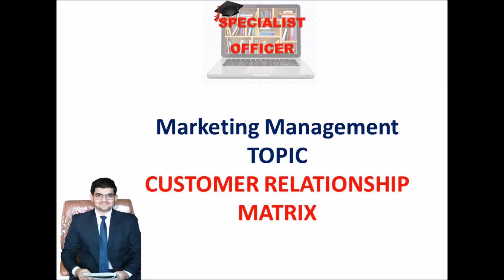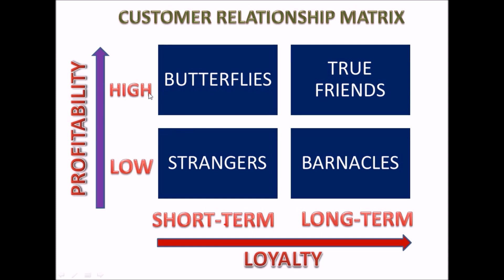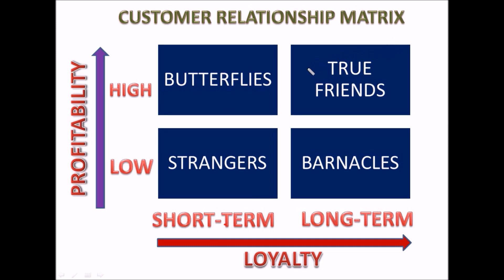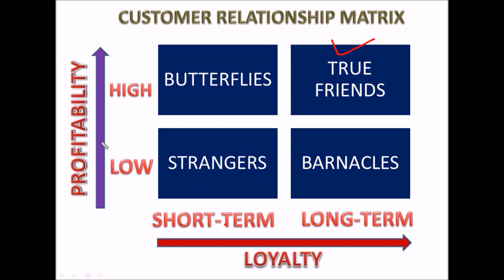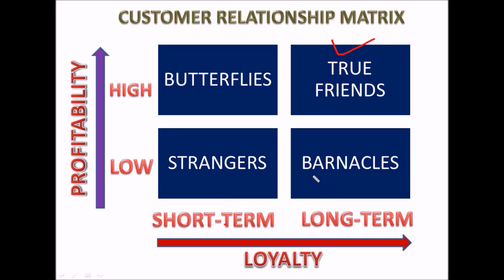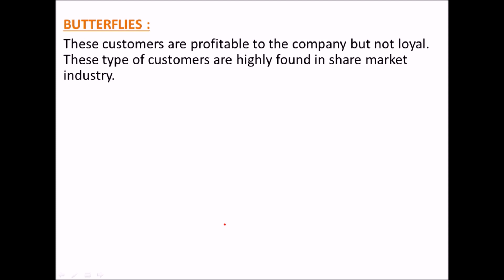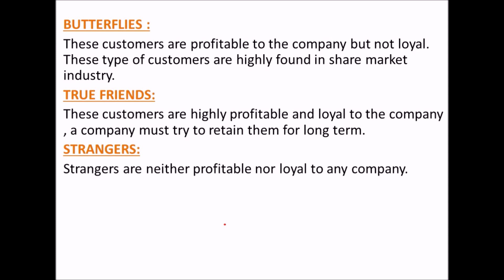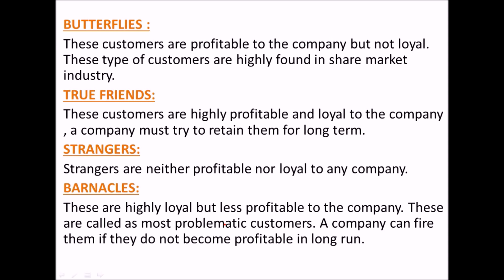Customer Relationship Matrix IBPS SO Marketing Officer Preparation 2019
Hello friends, here I have explained customer relationship matrix and Complete Pen drive course available for IBPS SO Marketing Officer Preparation

This video is purely educational and to enhance the professional knowledge of marketing management.
This  lecture is specifically  for those who are preparing for IBPS Specialist Officer Marketing and also for MBA students and government job aspirants from marketing stream.